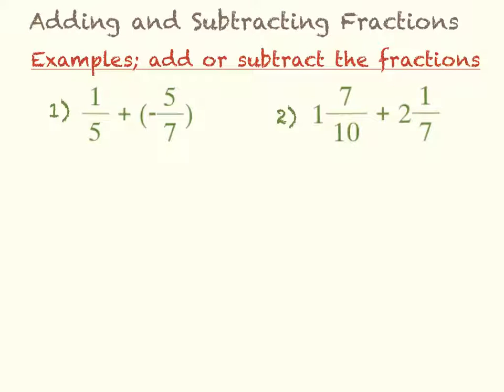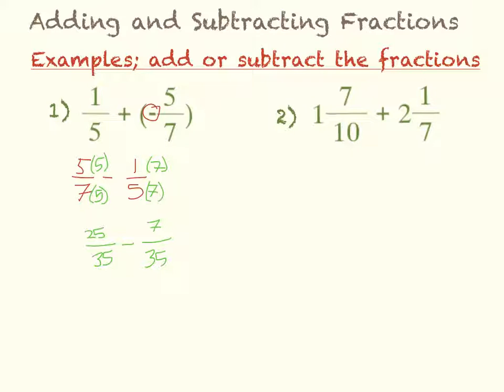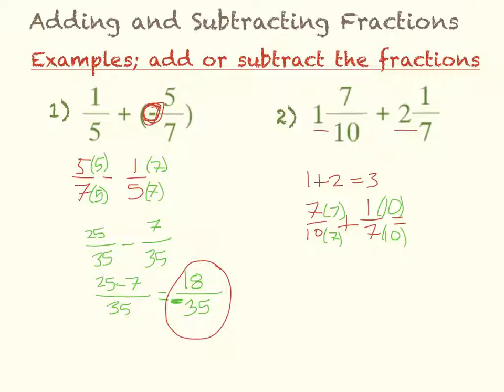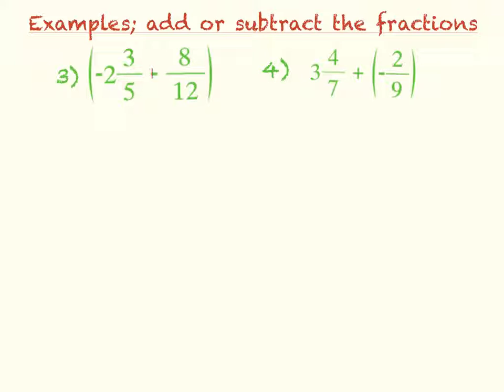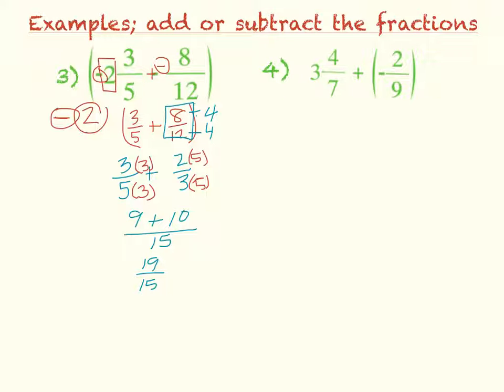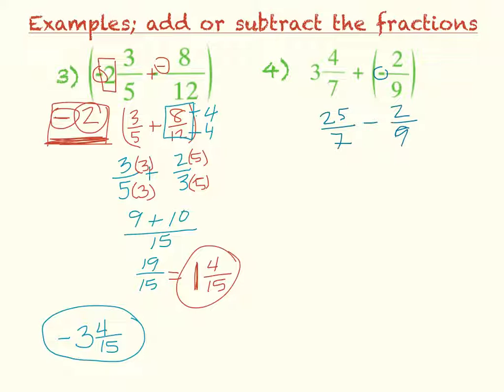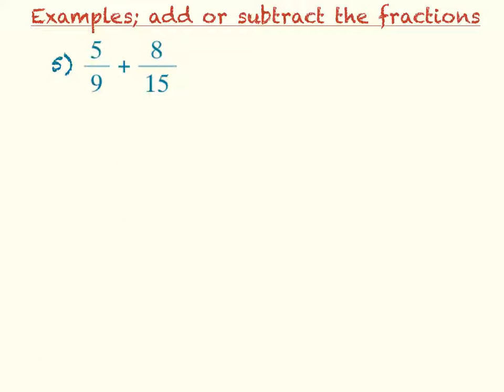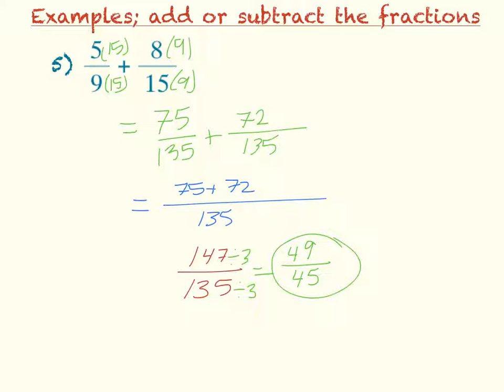Adding & Subtracting Fractions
Notes over ways to add and subtract fractions.